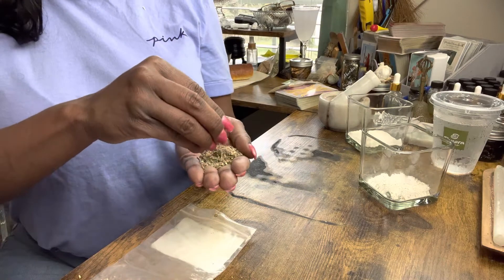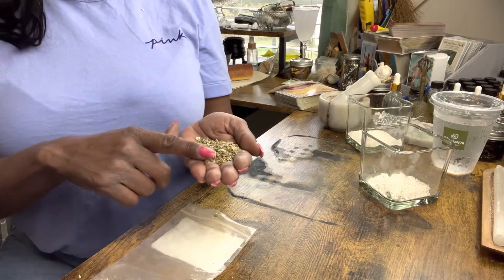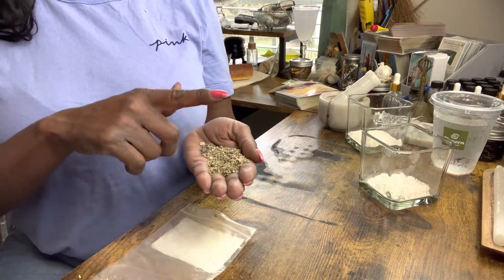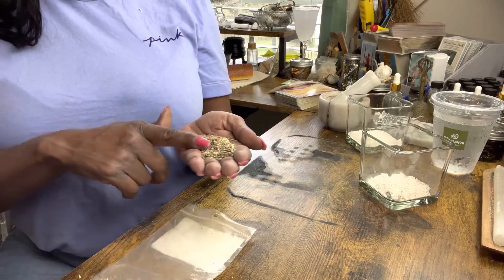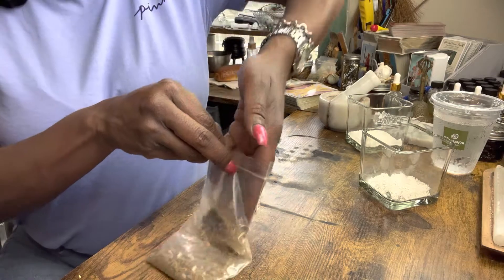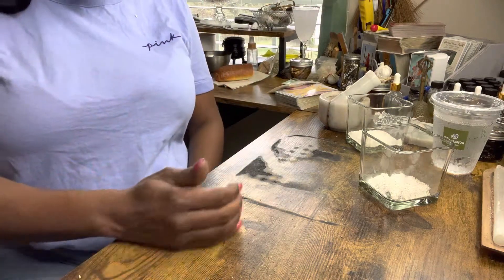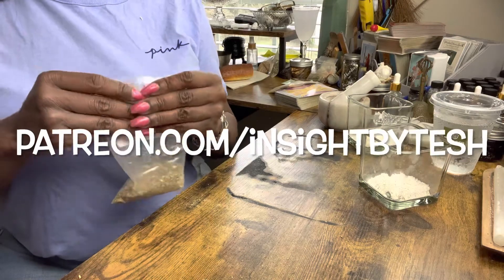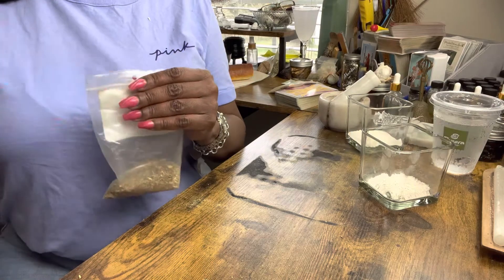🪄💫✨ HOW TO CONJURE WITH WORMWOOD 🪄💫✨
My goal is to help you find peace in your life. And I hope that every video I post assist in achieving that goal. I truly love what I do & I am honored to serve.

 CANDLES, HERBS & OILS USED IN VIDEO 👇🏾👇🏾👇🏾👇🏾
INSIGHTBYTESH.COM/shop-my-apothecary

TO BOOK A LIVE READING
INSIGHTBYTESH.COM

IG• @insightbytesh

Áse

Reproduction and distribution of this presentation without written permission from the sponsor is prohibited. Furthermore, all lessons, formulas & spells are the intellectual & physical property of Insight By Tesh LLC.